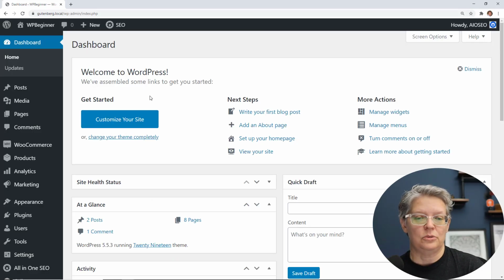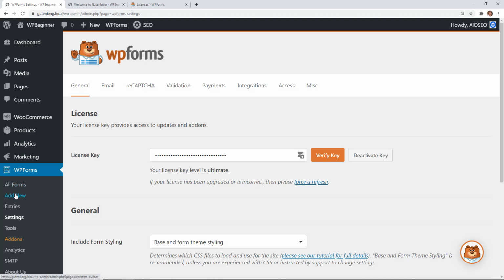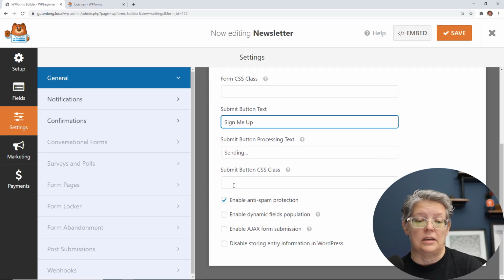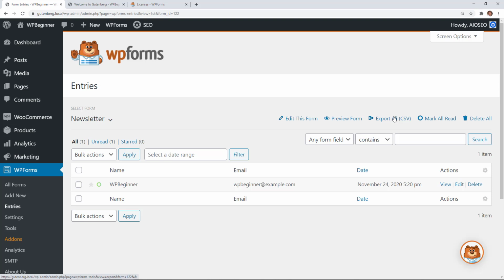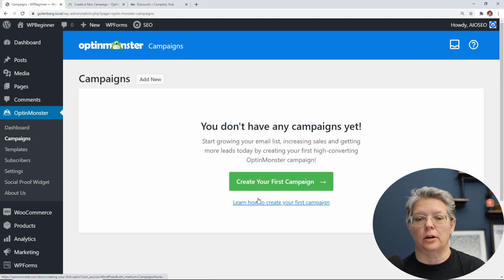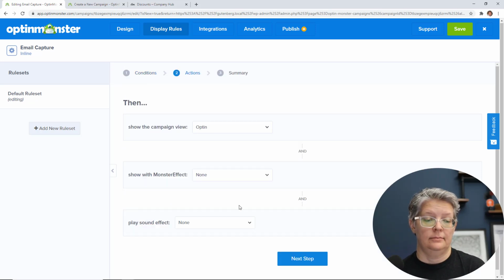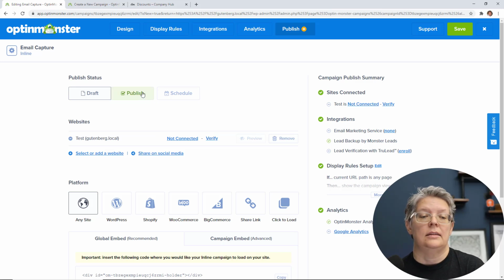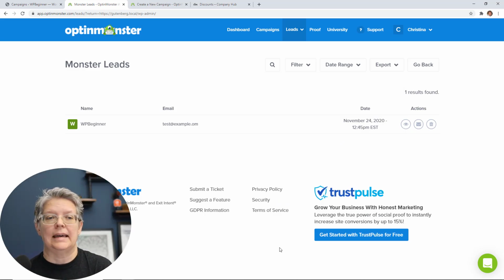How to Capture Emails in WordPress (Step by Step)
Are you wanting to get a list of people who have contacted you on your WordPress site? Possibly for creating an email list in the future or wanting to gauge interest in a product. In this video, we'll show you how to capture emails in WordPress.

For the first method in this article, we'll be using the Pro version of the WPForms plugin that you can purchase using the link above.

Once you purchase the plugin, install, activate, and add your license key in the plugin's settings to ensure everything is set up correctly. Then we will create a new form under WPForms Add New and for the purposes of this guide, we will be using the Newsletter signup form template to get us started.

Once you customize the form how you like you can connect it to an email service provider under the marketing tab on the left-hand side. Once you have it set and connected how you want, you can go into the posts or pages where you would like to include it and add the WPForms block to the content.

Now when your users submit to the form you can go under WPForms, Entires to see all of the entries to that specific form.

For an alternative to WPForms, we would recommend taking a look at OptinMonster. OptinMonster gives plenty of tools and options for gathering your email addresses and to help with this, OptinMonster has a startup wizard to help you get connected and set up.

With it set up, you will now select the type of Optin you want to appear on the site from the campaign type to the starting style. Once you have selected the style, you will want to click on the use template button and name the campaign something you would remember as the name will be for your uses only.

You should now be able to go through OptinMonster's campaign creation process where you can style, label, and make the campaign work how you're wanting. Now that you've styled it how you're wanting you will go through the process of when and how you are wanting it to display. Lastly, ensure you click to publish for your campaign to appear on your site.